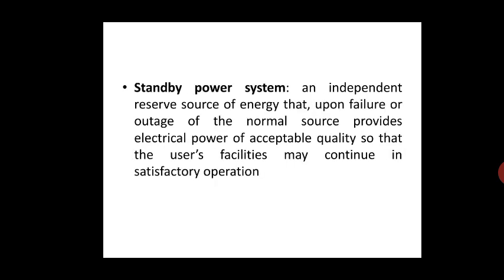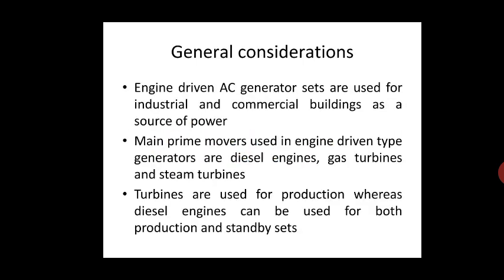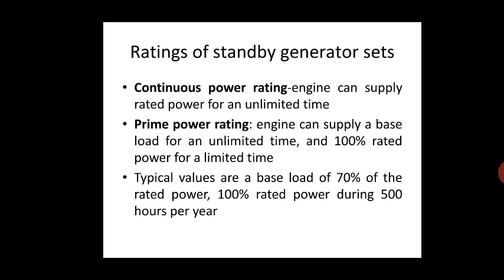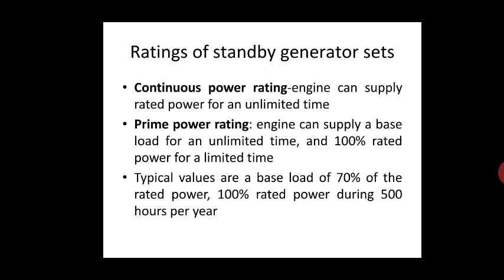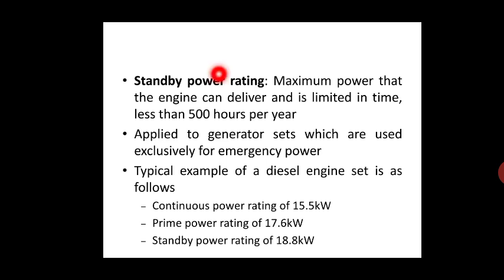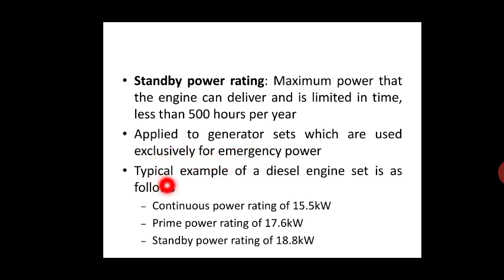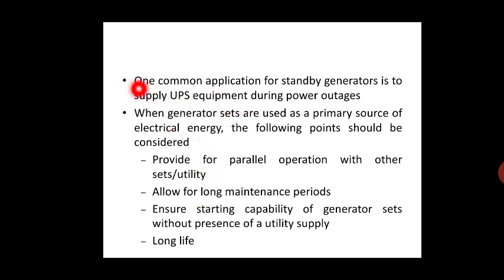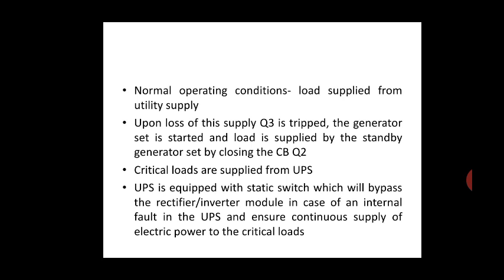Emergency and Selection of standby generator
power rating - Continuous, prime power and standby powe